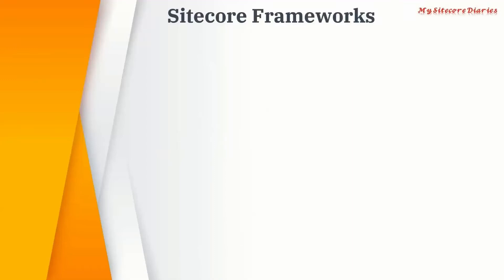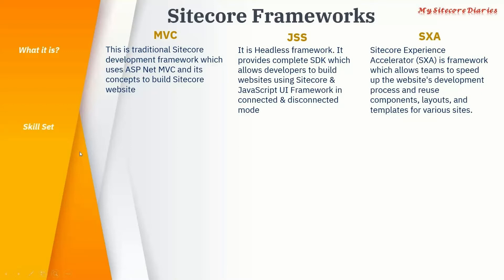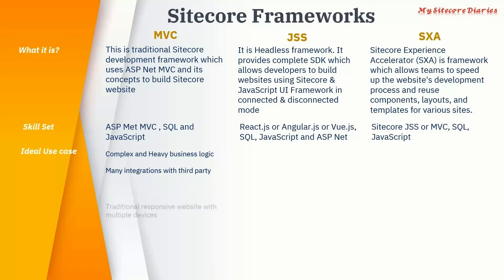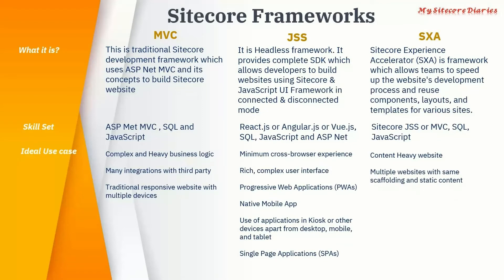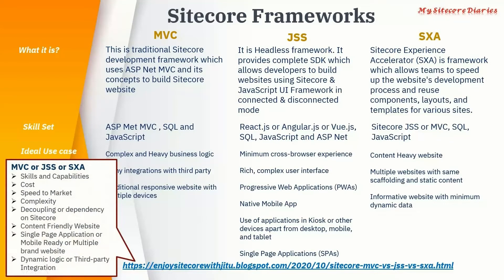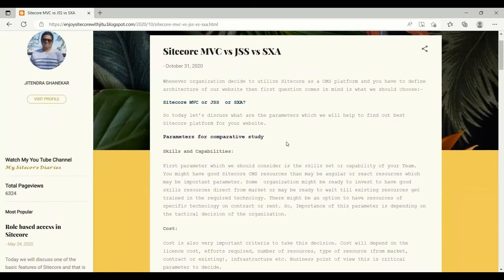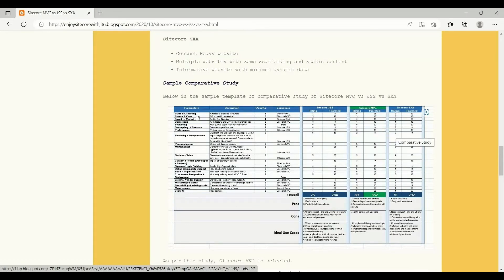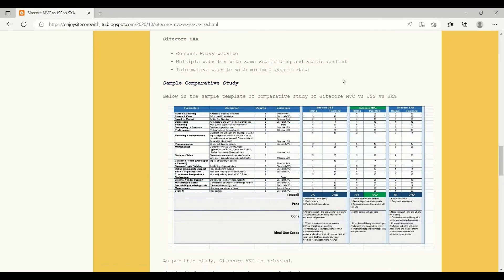03- Sitecore Interview Topic: Sitecore MVC vs Sitecore JSS vs SXA Within 8 minutes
Sitecore Interview Questions :
Sitecore MVC
Sitecore JSS
Sitecore SXA
MVC vs JSS vs SXA
What is the skill set needed for Sitecore MVC vs JSS vs SXA?
What is the ideal use case for Sitecore MVC vs JSS vs SXA?
What are the parameters to select correct framework?

This clip from video "Sitecore 10 Architecture | Sitecore Frameworks – MVC, JSS & SXA | Helix & Habitat" which explains Sitecore MVC vs Sitecore JSS vs SXA Within 8 minutes